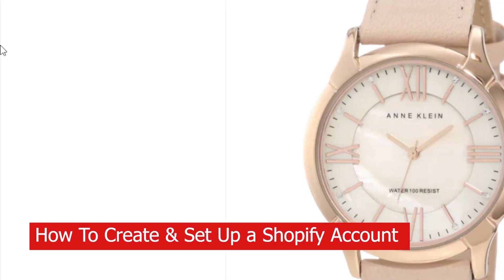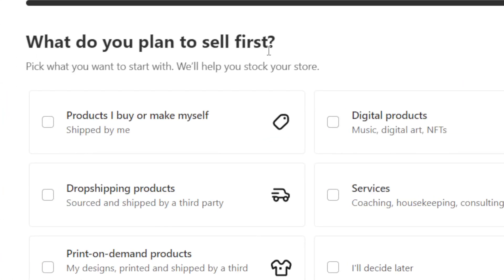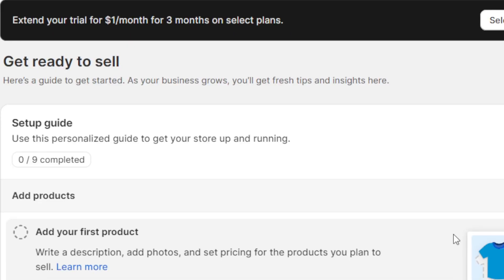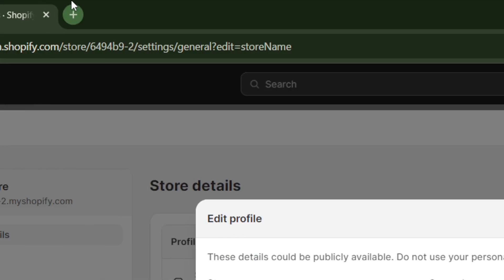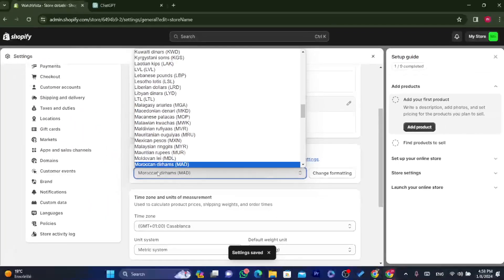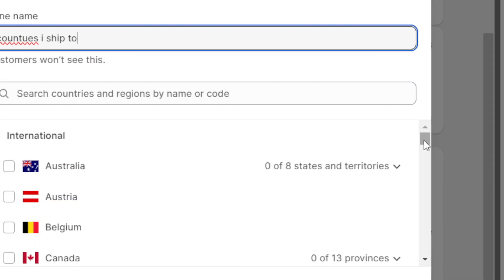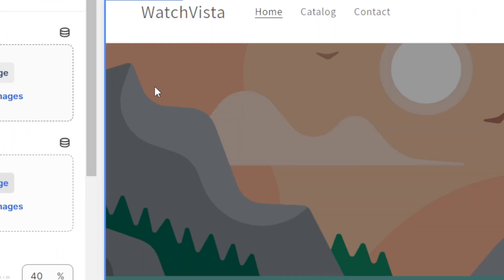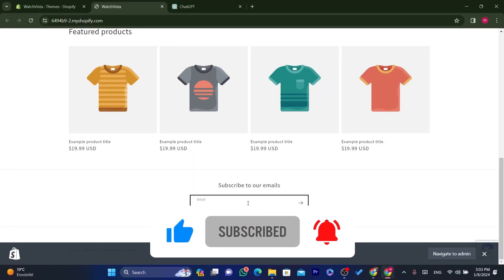How to Create & Set Up a Shopify Account in 2025 - Shopify Tutorial for Beginners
🚀 Ready to kickstart your online business? Join us for a step-by-step guide on "How to Create & Set Up a Shopify Account in 2025." Whether you're a beginner or looking to optimize your e-commerce presence, this tutorial is tailored just for you.

⚙️ Dive into the latest updates and seamless processes for creating and setting up your Shopify account. From choosing the right plan to customizing your store settings, we've got you covered. This Shopify tutorial is designed to empower beginners and ensure a smooth journey into the world of e-commerce.

💡 Watch now to embark on your Shopify adventure. Let's make your Shopify experience a success in 2025! 🌐💬